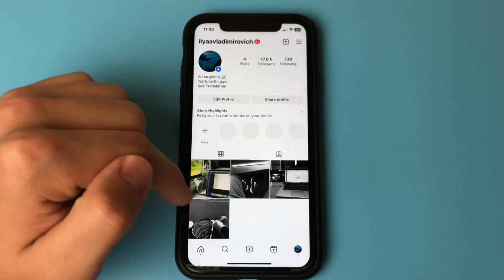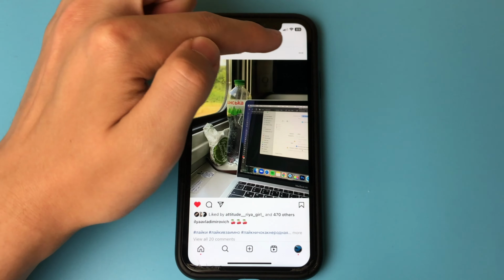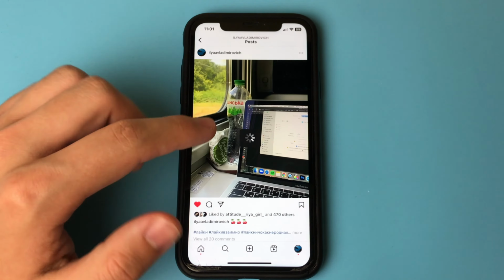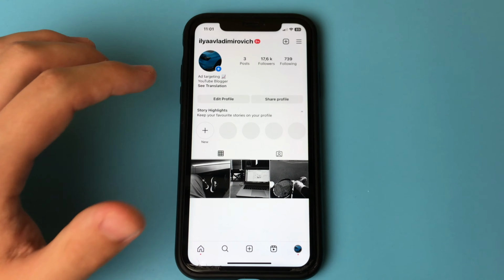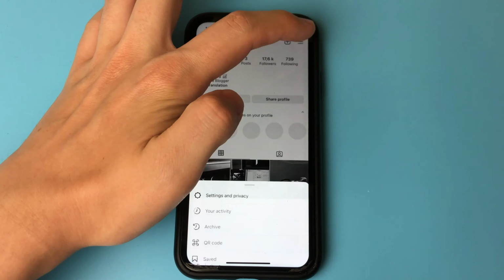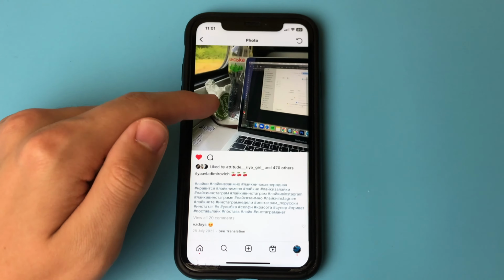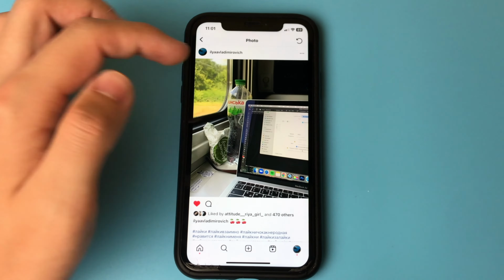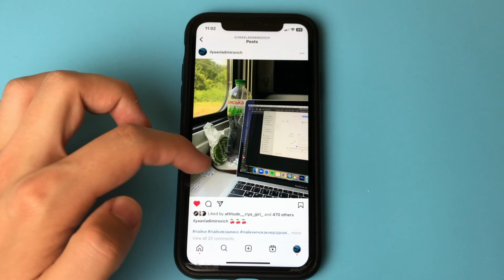How to Hide your Post Instagram Without Deleting (2023)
In this video, I showed how to hide a publication in Instagram without deleting, to do this you need to do a couple of actions from my video